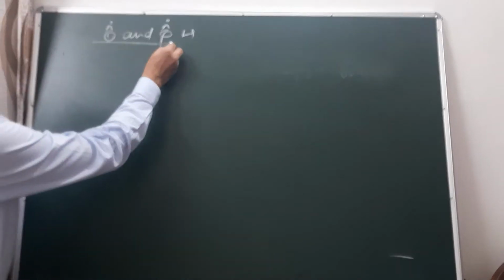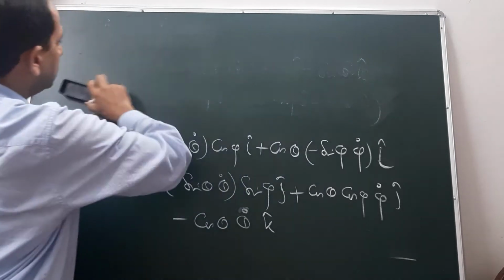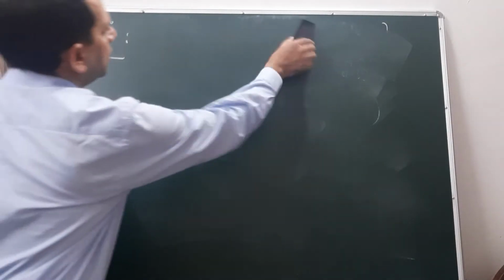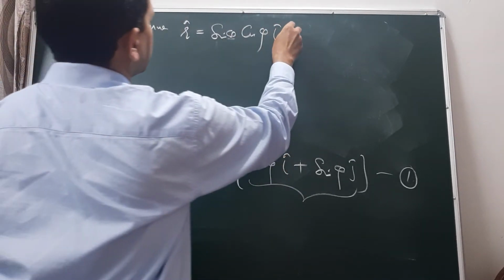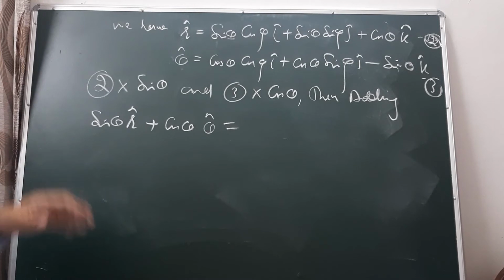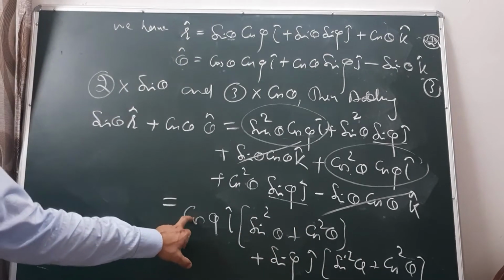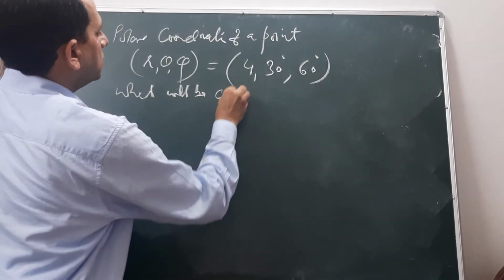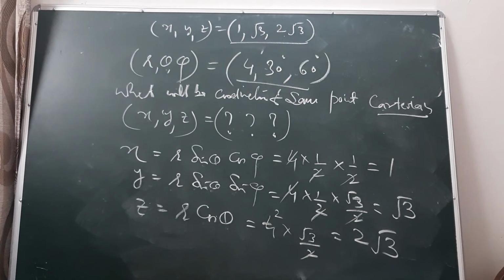Coordinate Systems 10